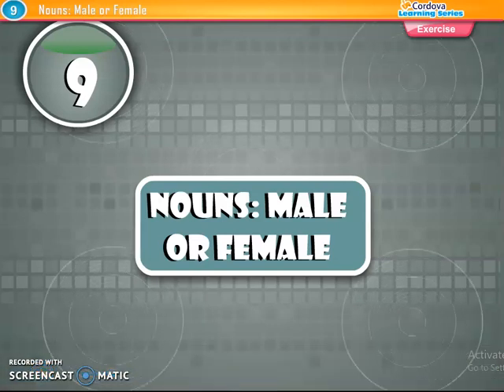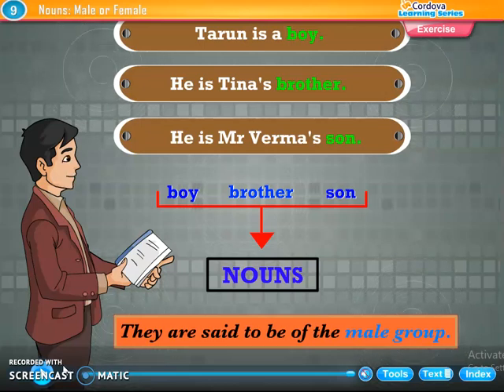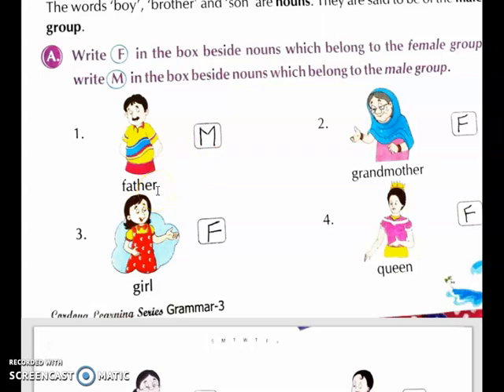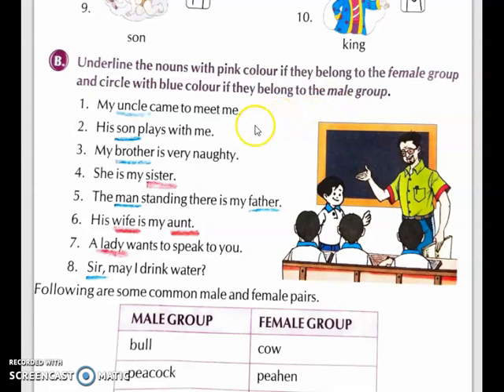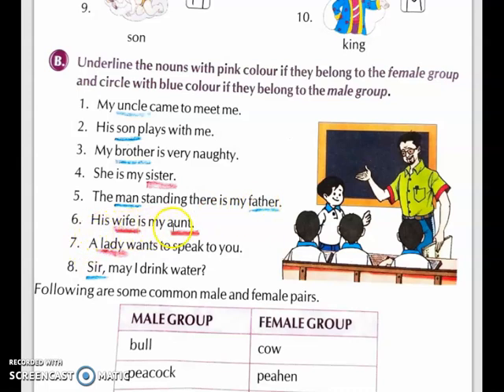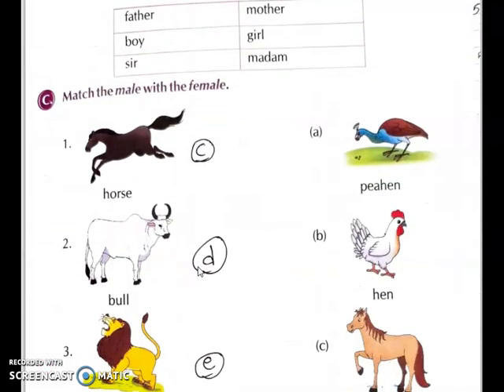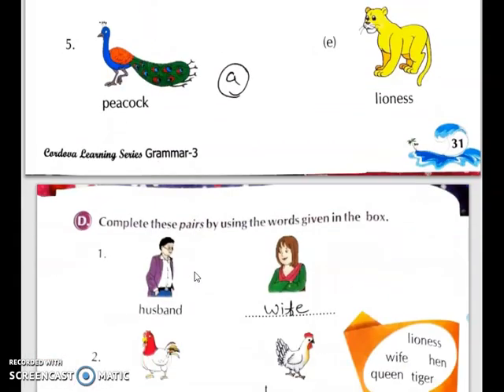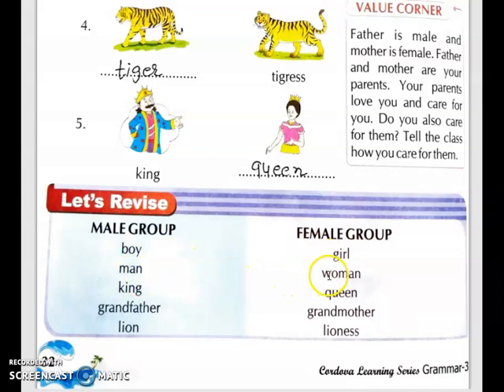Class : 3 | Subject : English 1 | Date : 20.07.2020